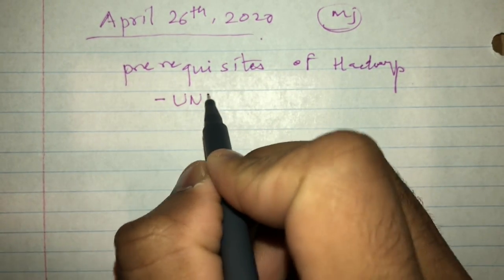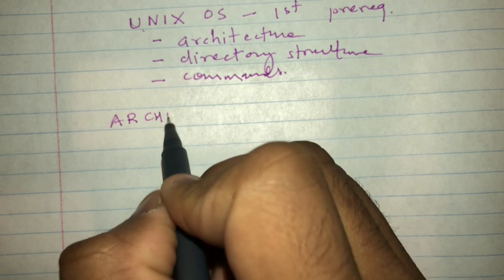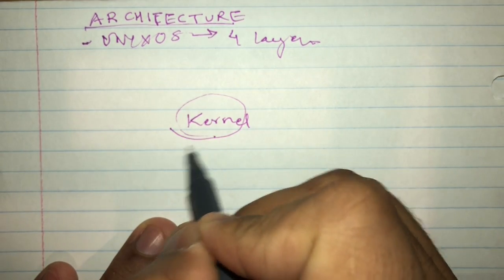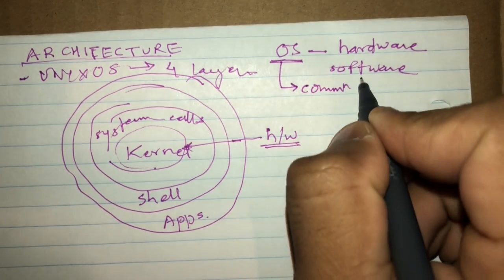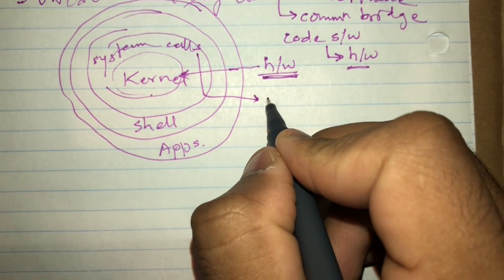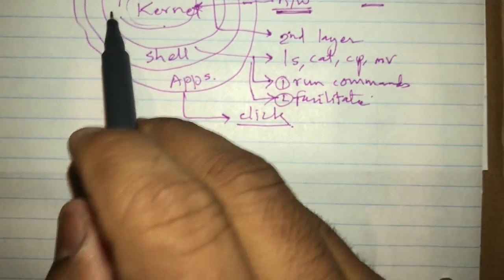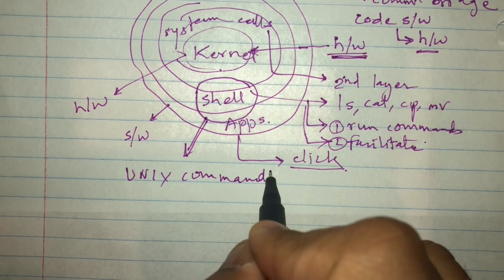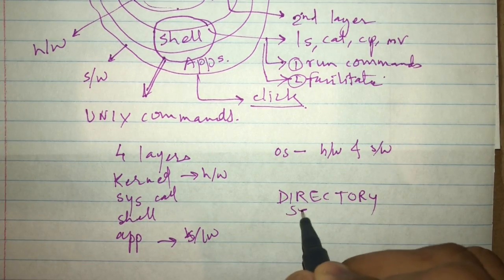Beginners Guide to Big Data Analytics - Chapter 3 - Prerequisites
This video talks about all the things we are going to discuss in the course - Beginners Guide to Big Data Analytics.

We are discussing UNIX OS ARCHITECTURE in this video.